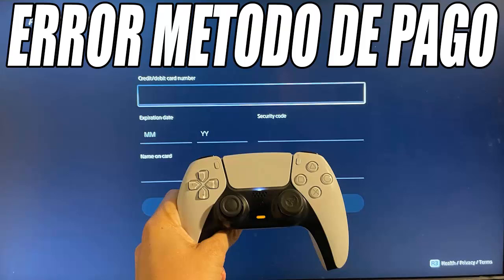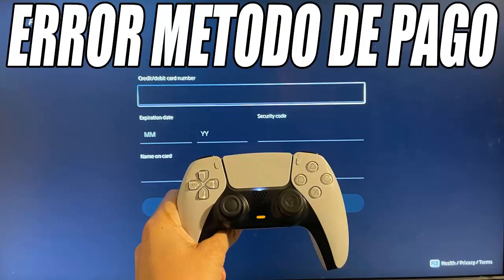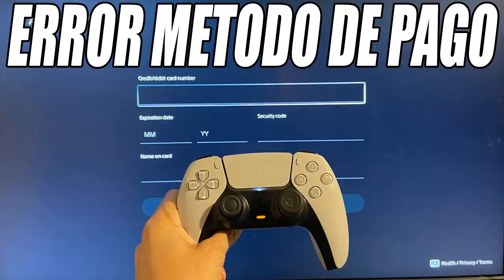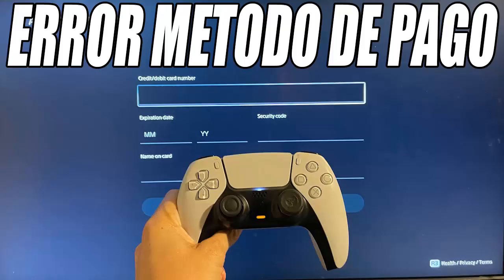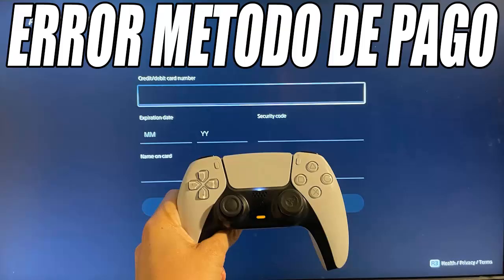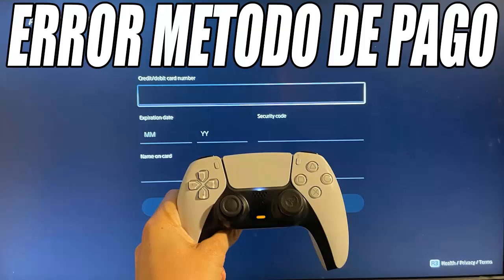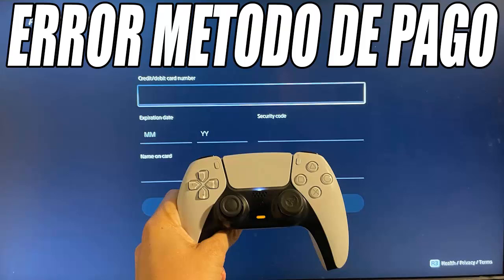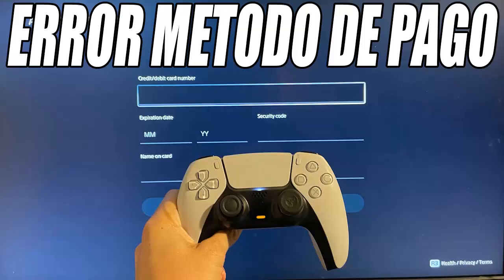How to Fix Error Adding a Payment Method on PS5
In this video I show you how you can solve the error when adding a payment method on PlayStation 5. I explain how to solve the problem when it doesn't let us add a credit or debit card as a payment method on the PS5. Most of the problems arise because the payment method and PlayStation account are from different countries or regions.